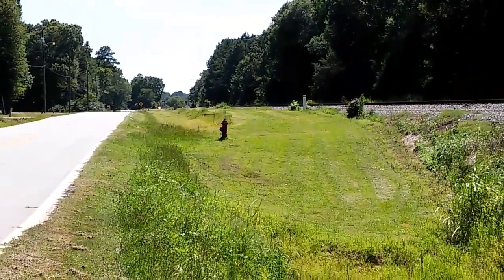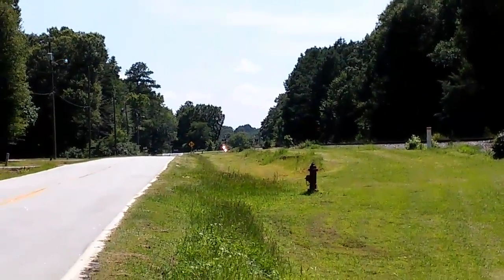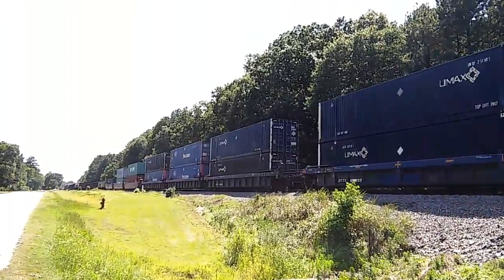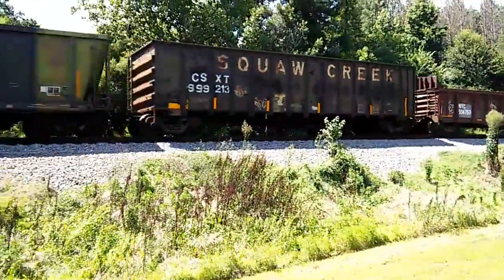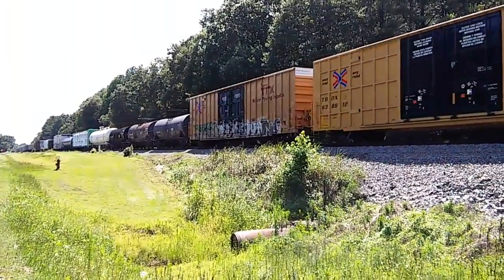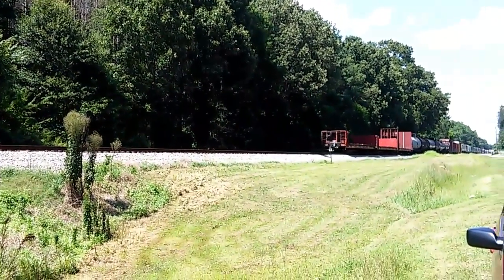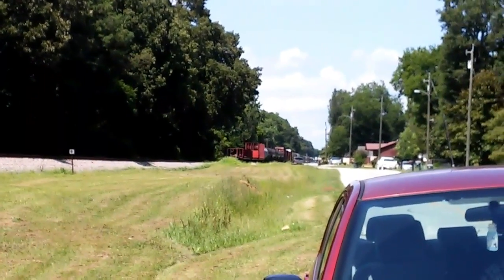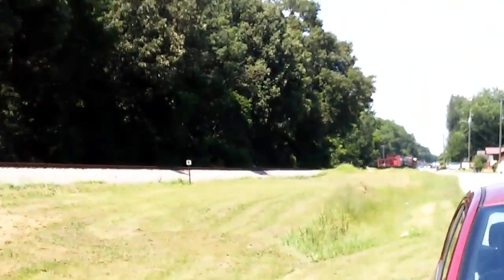CSX Spirit of West Springfield leads 2 other GEs through Clinton SC.TOWARDS Charlotte NC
QUITE A SURPRISE SEEING THE SPIRIT OF WEST SPRINGFIELD A GE ES44AH LEADING AN EARLY -940CW AND POSSIBLY AN AC 6000'S.OR AN ES44AH.STARTS OUT WITH DOUBLE STACK CONTAINER CAR'S! THEN QUITE AN INTERESTING MIX OF FREIGHT CARS INCLUDING A SQUAW CREEK HOPPER CAR!AND SOME OTHERS AS WELL!IN ALL A MOST INTERESTING POWER AND A MOST INTERESTING TRAIN!AS IT HEADS INTO CLINTON PROPER SC.FROM THE OUTSKIRTS! 7/8/17ENJOY!LORD BLESS Y'ALL!